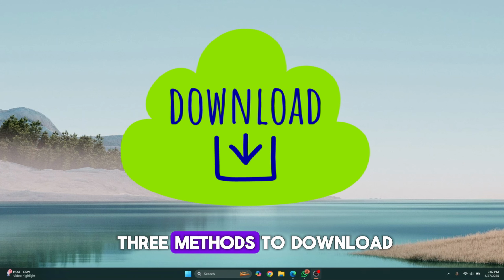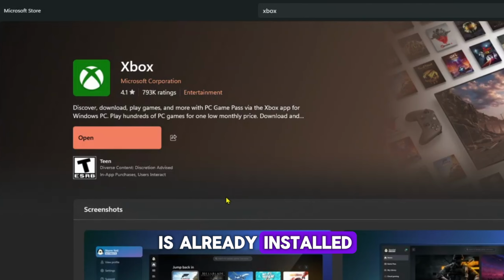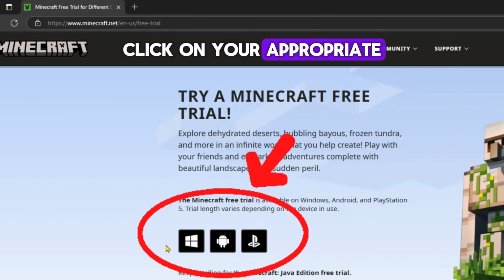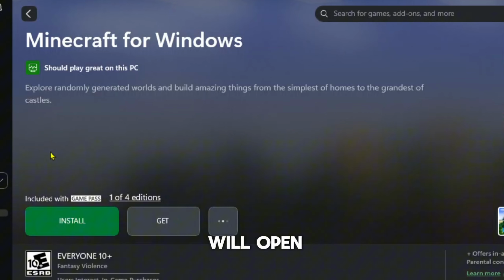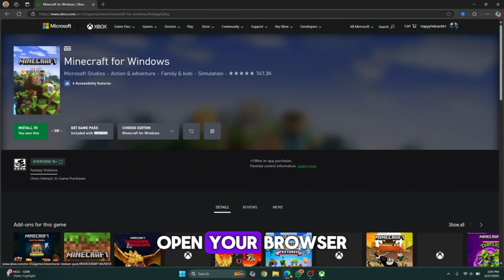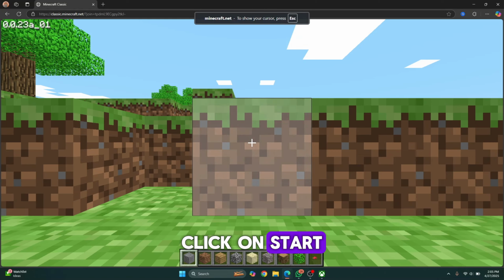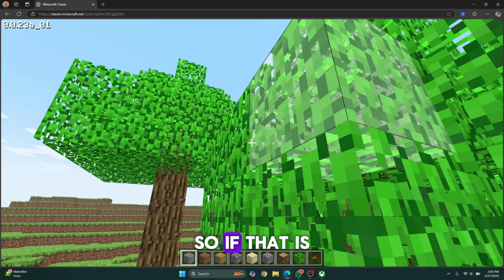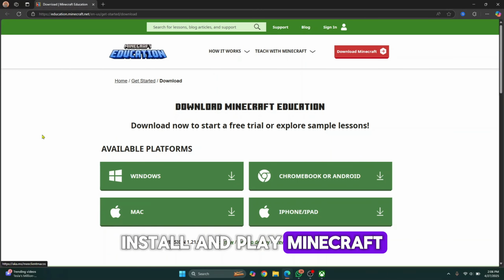How to Download Minecraft on Laptop for FREE (2025 Update) | Play Now!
In this video, I'll show you how to download and play Minecraft for free.

Whether you're testing Minecraft before buying or just want to enjoy some nostalgic gameplay with Classic Minecraft, this guide has you covered.

How to get Minecraft for free 2025
Play Minecraft classic free online
How to install Minecraft free version